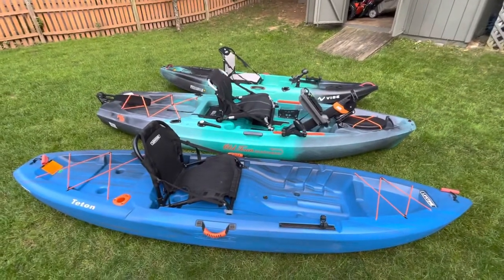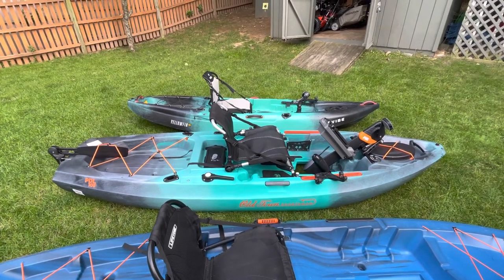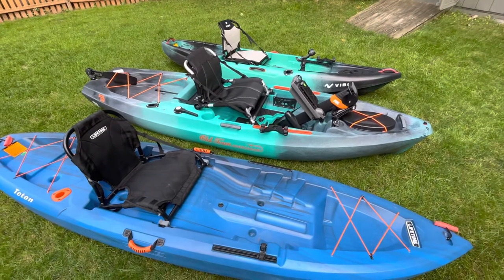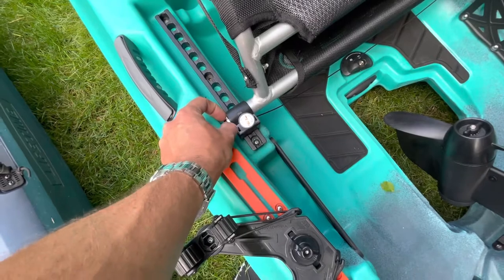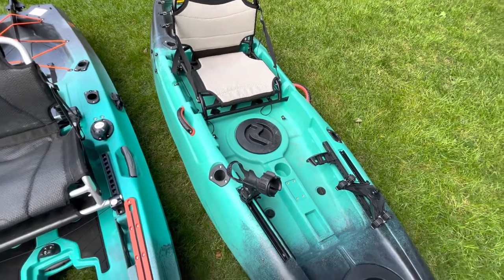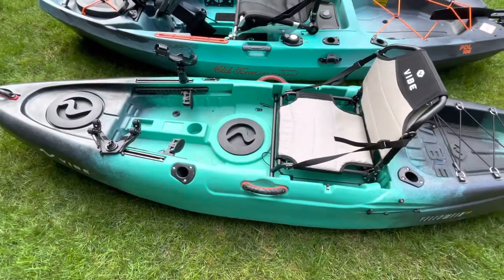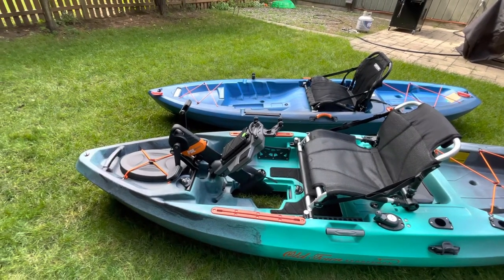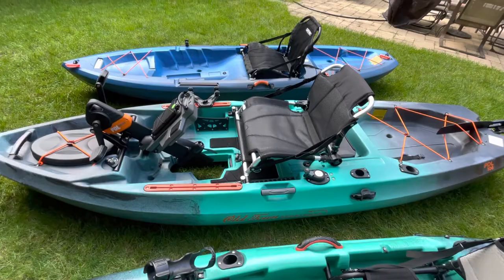Old Town PDL vs Vibe Yellowfin Vs Lifetime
Quick comparison of a Old Town Sportmans 106 pdl vs a Vibe Yellowfin 100 & Liftime Teton. Both the Old Town and Vibe are rotomolded kayaks which are the most durable kayaks. You can also see the difference in layout and features. Hope to bring out more fishing videos with the new old town!